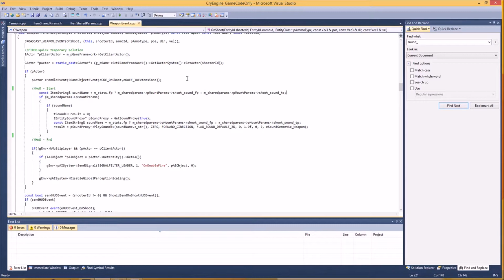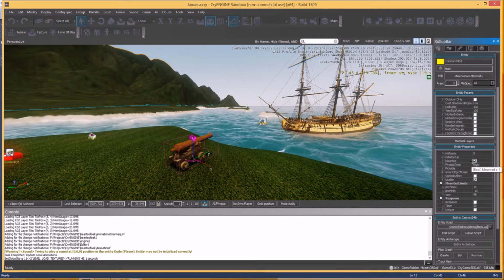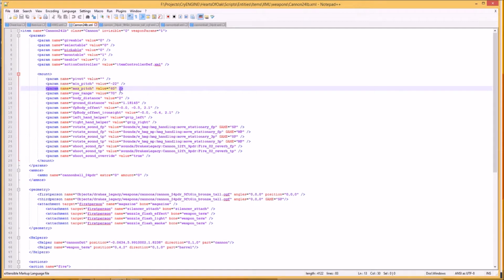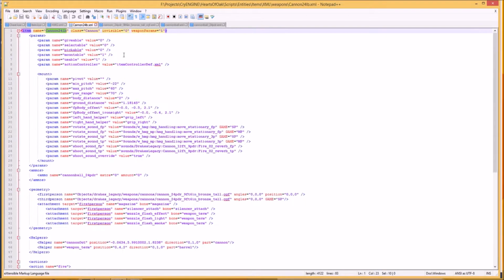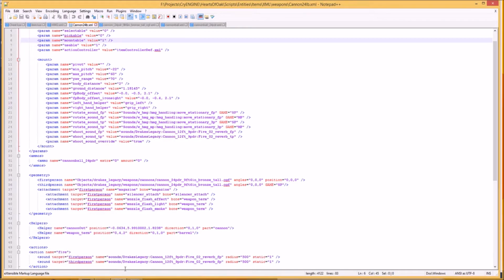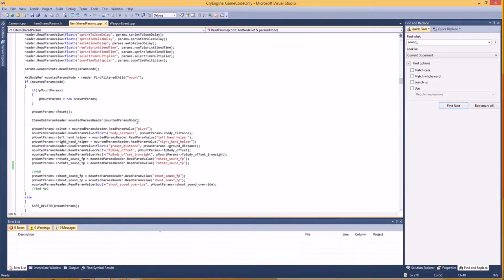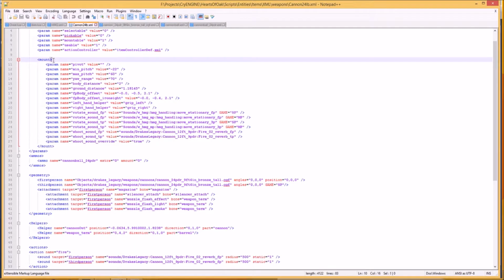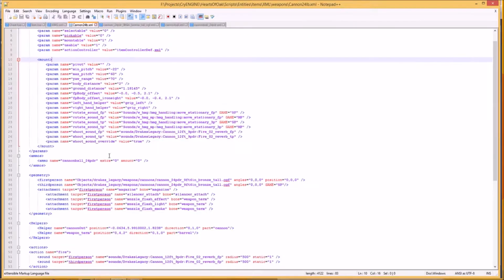Hearts of Oak - Pre-Alpha Cannon Update - 1/7/2013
Cannons are finally making noise when they fire! I get a bit more technical in this video to cover some of the issues that had to be overcome, but skip ahead to little over halfway through to see the cannon actually firing and making noise at the same time.